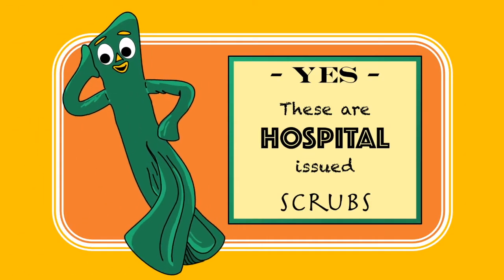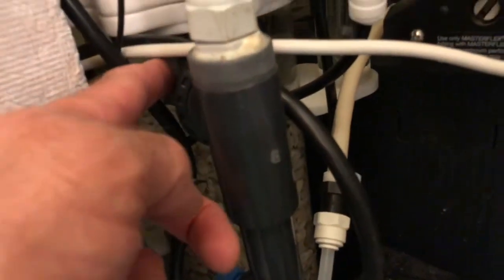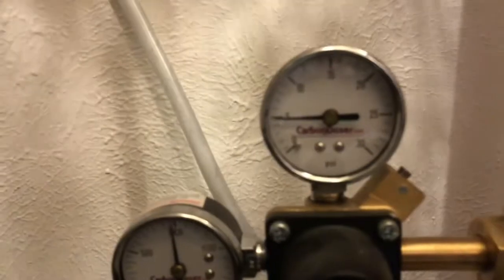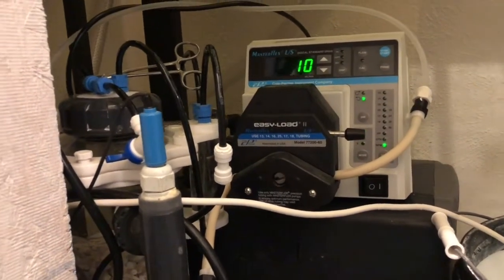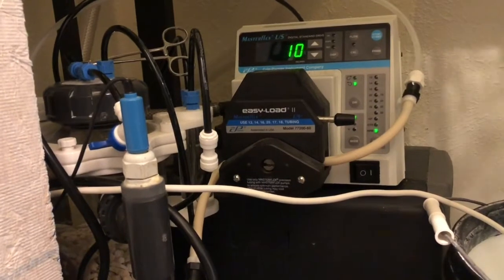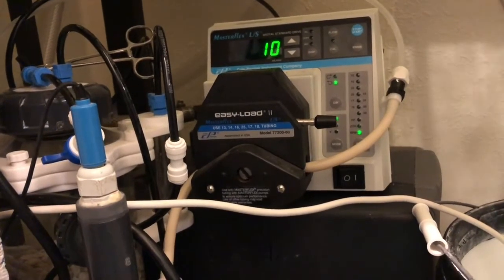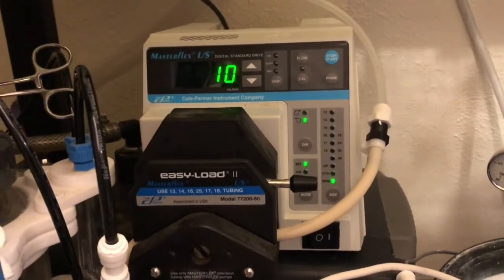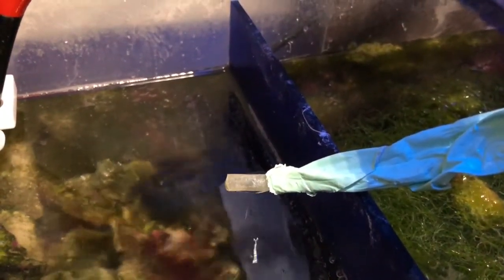Masterflex Peristaltic Pump on a Skimz Calcium Reactor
My Skimz calcium reactor setup with a Masterflex pump. Skimz calcium reactor modification for noise reduction.